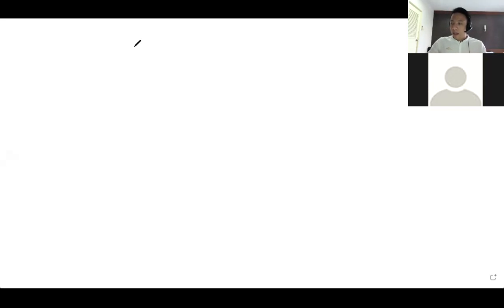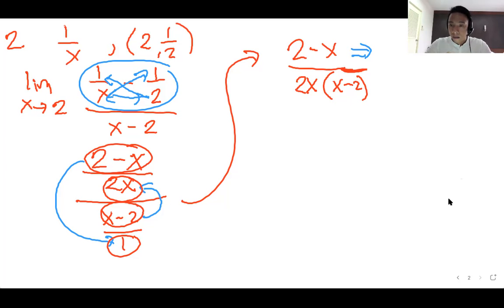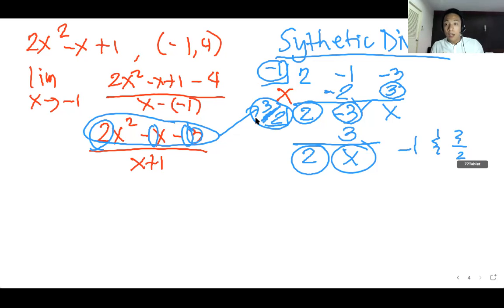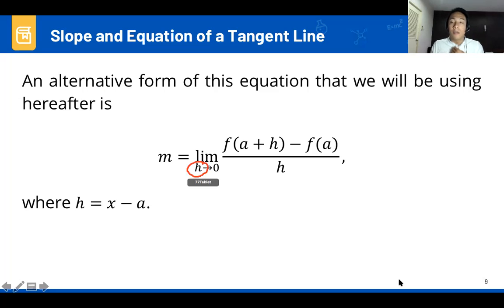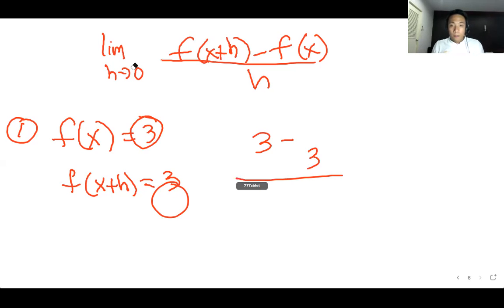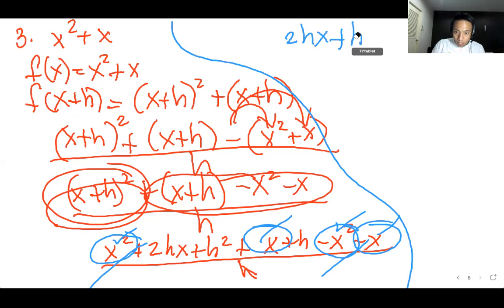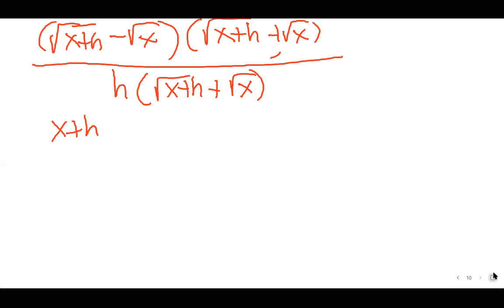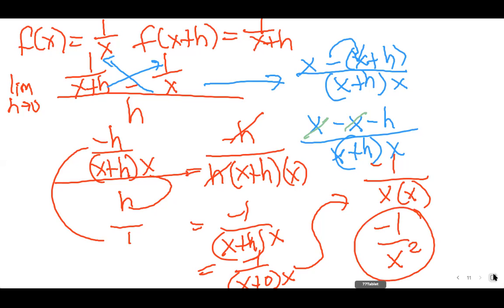The Limit Definition of Derivatives - Basic Calculus